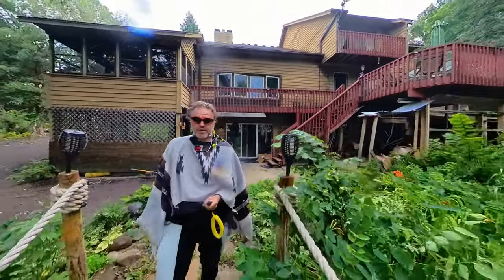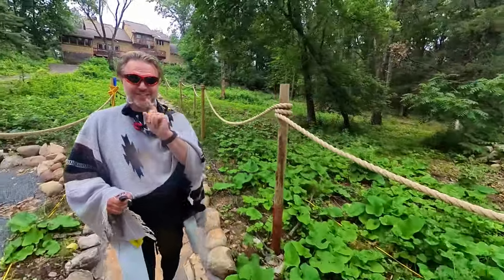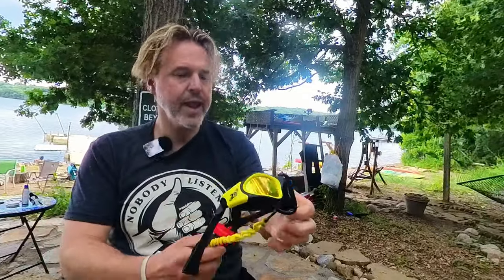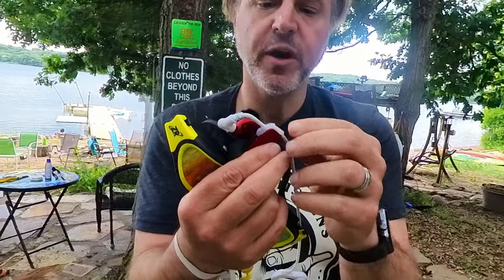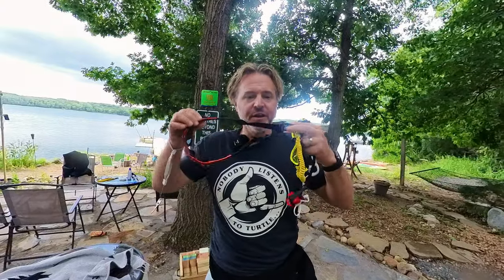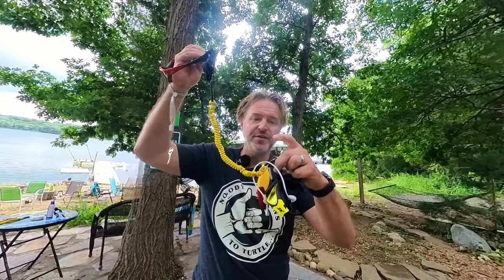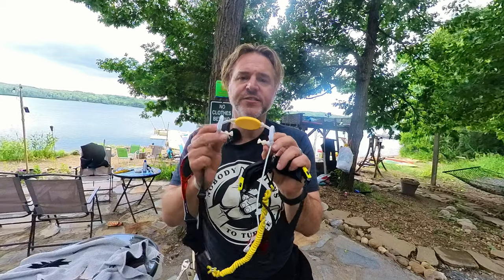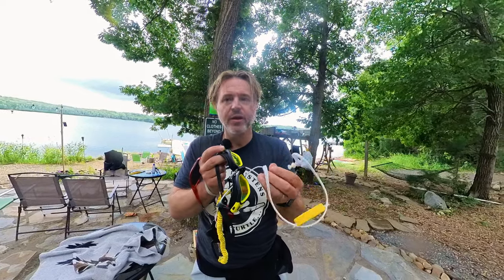Never Lose Your Gear Again! Ingenious E-Foil Gear Security | Verdant Ride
Ahoy, eFoil adventurers! Captain Stephan from Verdant Ride is back with some exciting tips and tricks to keep your gear afloat and secure while cruising the waves. Join us on this thrilling episode as we explore ingenious solutions to ensure you never lose your valuable gear in the lake again!

Chapters:
00:00 Introduction - Lost in the Lake
Stephan opens up about the frustrations of losing gear in the lake, from cameras and floats to sunglasses, and sets out on a mission to find the perfect solution.

00:18 Strategy for Gear Security
Discover Stephan's fail-proof strategy for securing all his gear while eFoiling, ensuring everything stays connected to him, preventing unnecessary losses.

01:13 Retrieval Tools - Goggles
Learn why Stephan always keeps a pair of goggles on hand and how they come in handy for retrieving lost gear, including GoPros and Insta360 cameras.

01:47 Foolproof Sunglass Retention
Explore different ways to keep your sunglasses from getting lost in the lake, including using a coily cord and rubber floats for added security.

02:13 Protecting Your Ears and Eardrum Safety
Stephan discusses the importance of protecting your ears during watersports, especially when performing intense maneuvers, and the need for specialized earplugs designed for active riders.

03:00 Keeping It All Together
Stephan demonstrates how he attaches his MP3 player and other gear to his goggles using a coily cord and carabiner for ultimate convenience.

03:42 Surfing with the Insta360
Stephan tackles the challenge of keeping his Insta360 camera secure while riding, highlighting the need for a reliable aluminum cage.

04:04 Stay Focused, Stay Safe
Stephan emphasizes the importance of preparedness and the right gear to ensure you make the most of your eFoil adventures without any losses.

07:01 Conclusion - A Surfer's Paradise
As Stephan prepares for another eFoil session, he reflects on his gear security journey, hoping these tips will help you have a blast on the water!

Cheap Goggles with Rubber Strap - @
MP3 Player with Coiled Cord and Carabiner - @
Rubber Floats for Sunglasses - @
Earplugs with Hearing Capabilities - @
Aluminum Cage for Insta360 Cameras - @